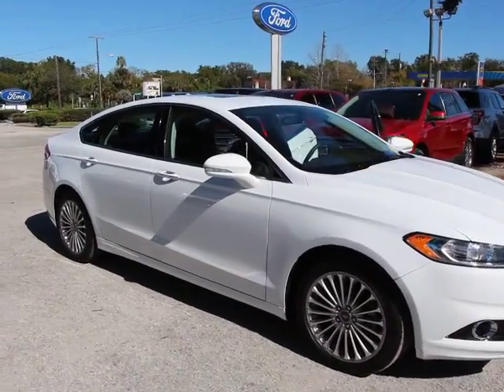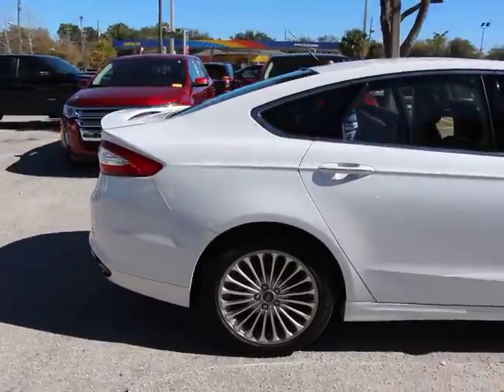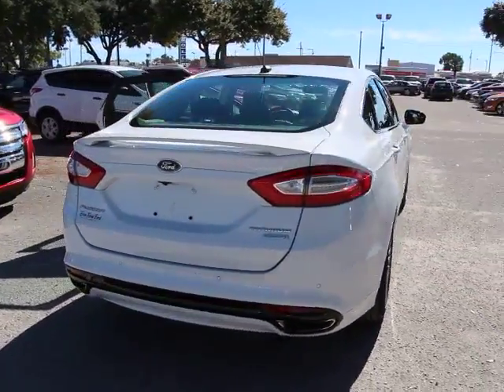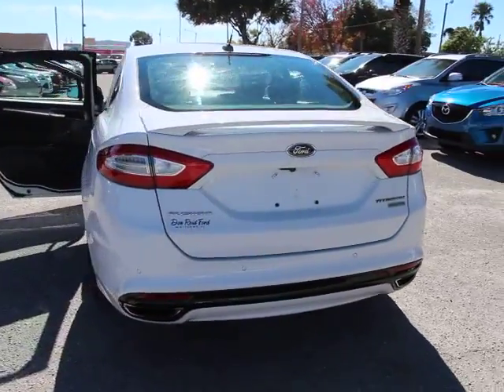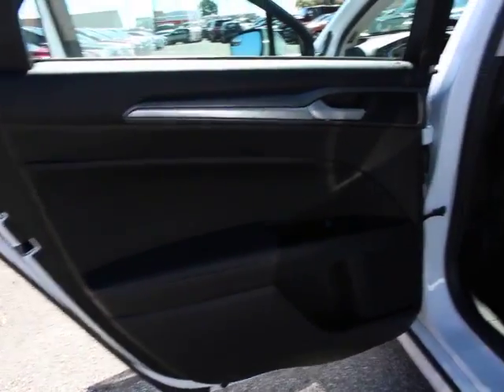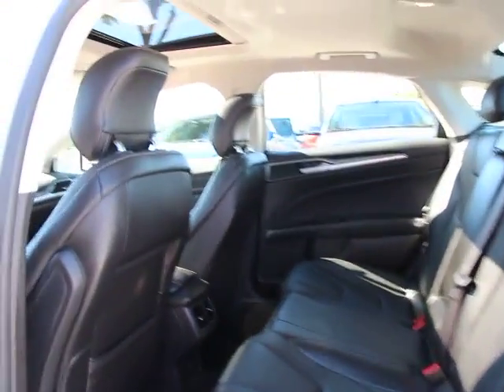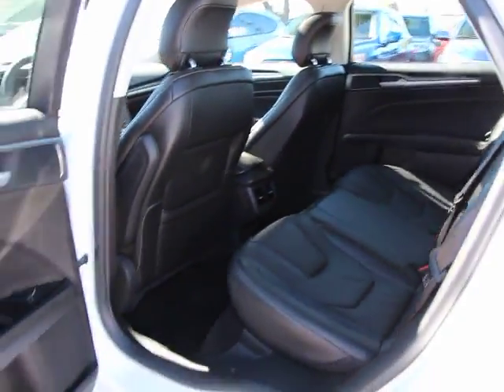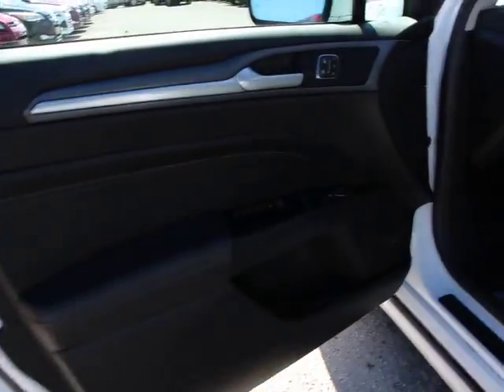2014 Ford Fusion Orlando, Maitland, Sanford, Deltona, Kissimmee, FL P6953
2014 Ford Fusion

DonReidFord
1875 S. Orlando Ave

FORD CERTIFIED***7 YR/100K WARRANTY** Fusion Titanium, EcoBoost 2.0L Turbocharged, Leather Heated Seats, MyFord Touch w/Sync, Power Moon Roof, Ambient Lighting, Sony Audio System, Rear Camera, Intelligent Access with Remote Start, and Universal Garage Door Opener. When was the last time you smiled as you turned the ignition key? Feel it again with this gorgeous-looking 2014 Ford Fusion. You just simply can't beat a Ford product. Named a finalist for Motor Trend Car of the Year 2013. Ford Certified Pre-Owned means you not only get the reassurance of a 12Mo/12,000Mile Comprehensive Warranty, but also up to a 7-Year/100,000-Mile Powertrain Limited Warranty, a 172-point inspection/reconditioning, 24/7 roadside assistance, trip-interruption services, rental car benefits, and a complete CARFAX vehicle history report.